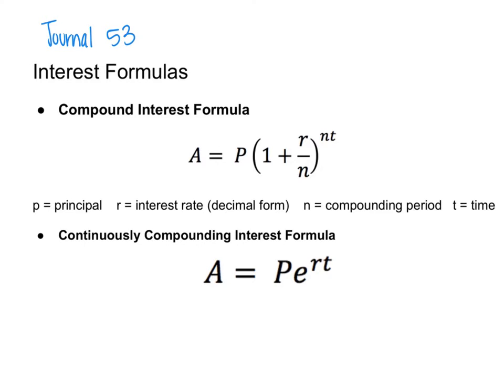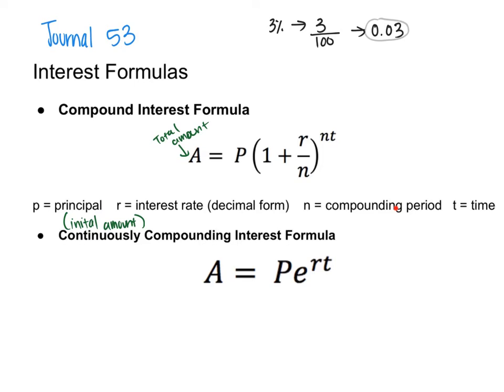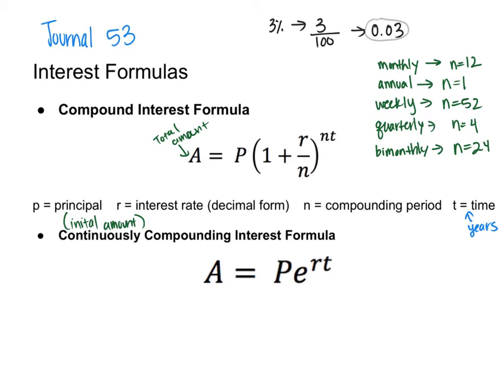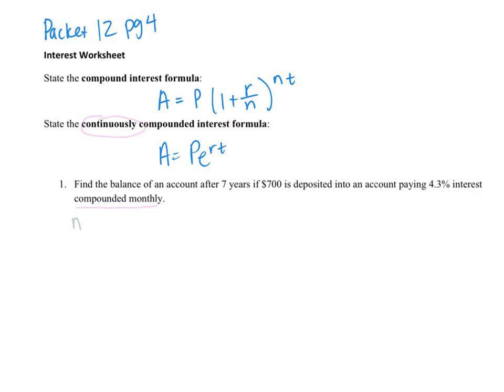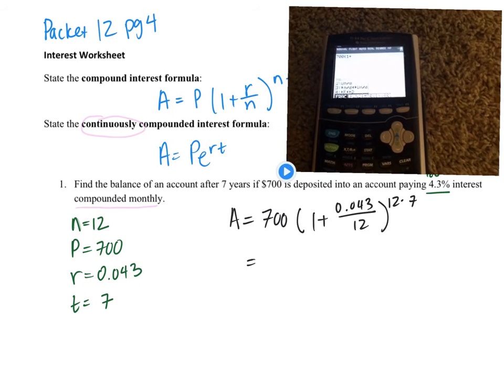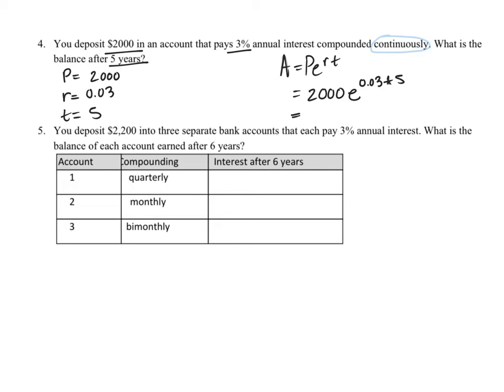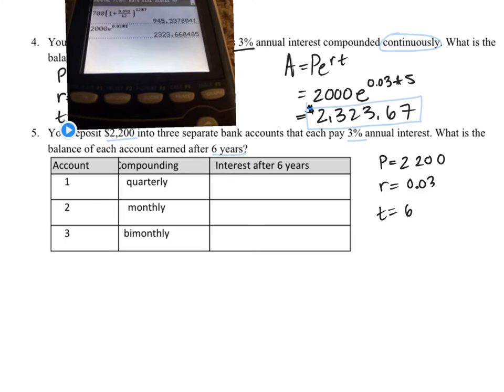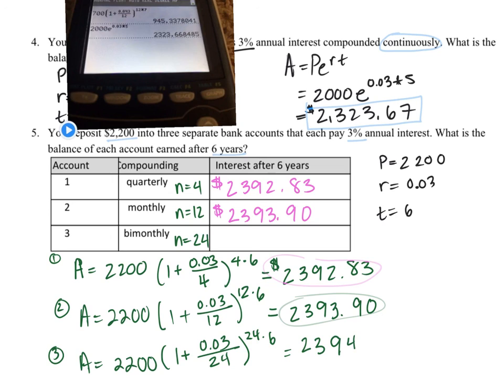Interest Formula (Journal 53)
Journal 53:

In this video, students learn how to use interest formula to calculate how much money accumulates after a certain amount of years.